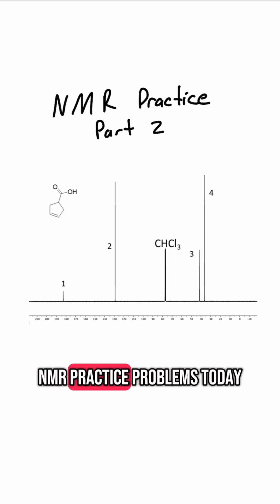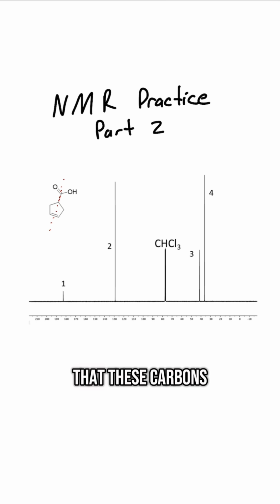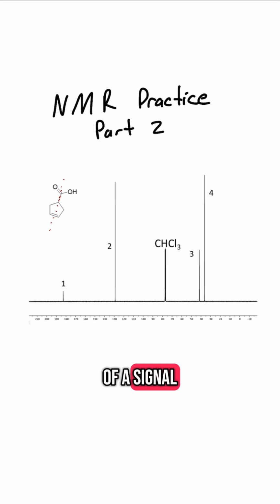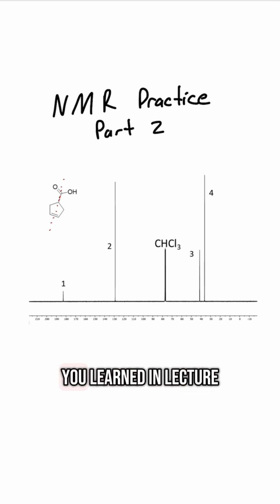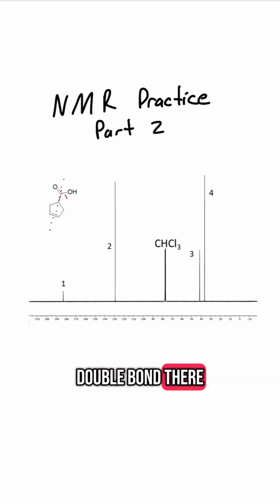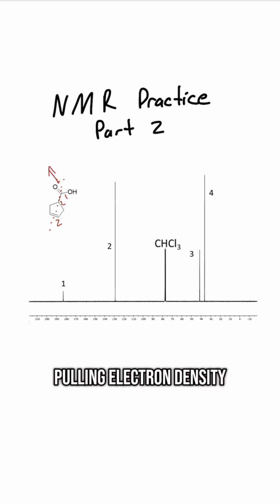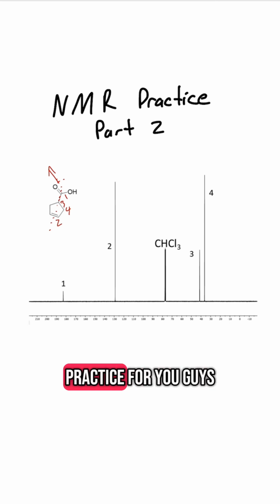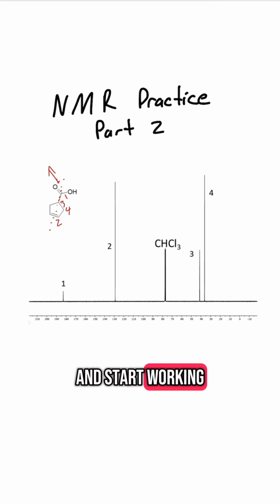Carbon NMR Practice [Ep. 2] | Organic Chemistry Spectrum Challenge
📘 In This Video:
Welcome to Carbon NMR Practice [Ep. 2]! We’ll analyze a new ¹³C NMR spectrum and walk through how to determine the number of signals, identify key shifts, and piece together the structure. Great for exam review, lab prep, or MCAT studying.

✅ You’ll Learn:

How to interpret ¹³C NMR spectra

Chemical shift ranges and what they mean

Using symmetry and structure clues

Step-by-step breakdown of signal patterns

🧠 Try to solve it before the walkthrough begins!